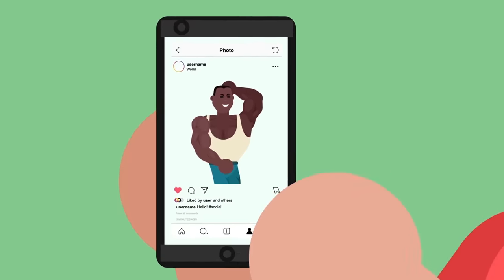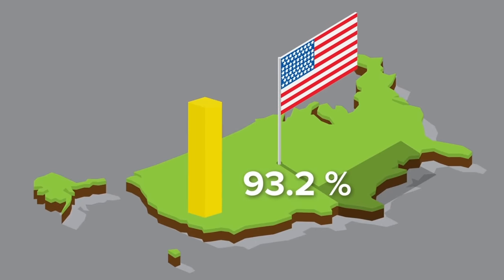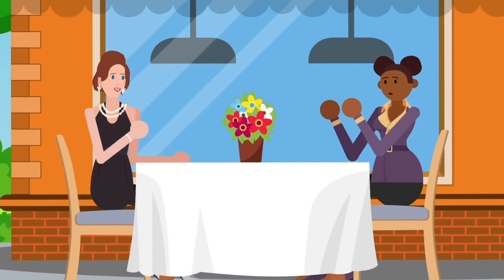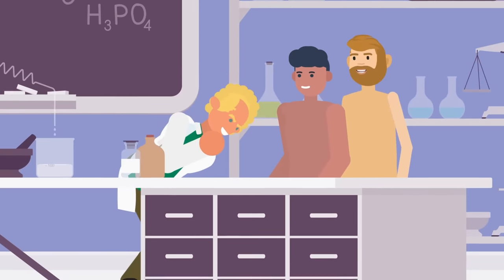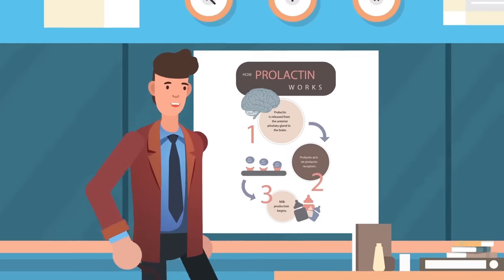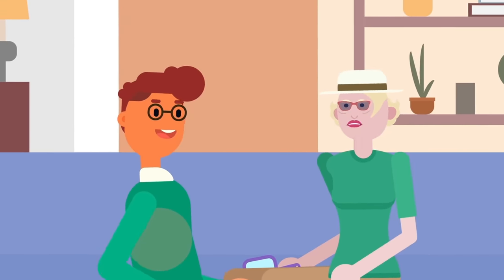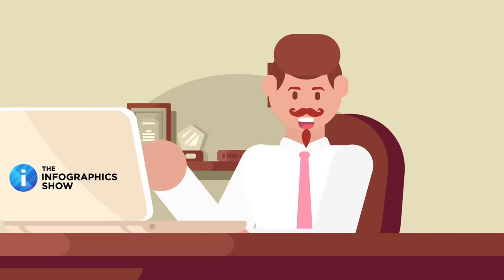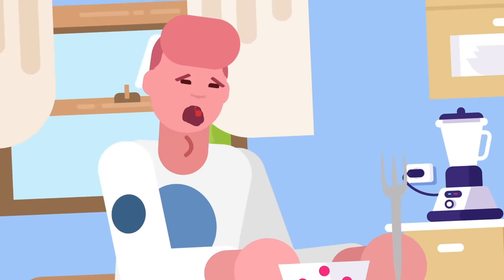Weird Facts about Male Body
The male human body is full of surprises, some big and some small, but each and every one of them is weird. Check out today's new video to find out more than you ever wanted to know about the male human body and all its strangeness.